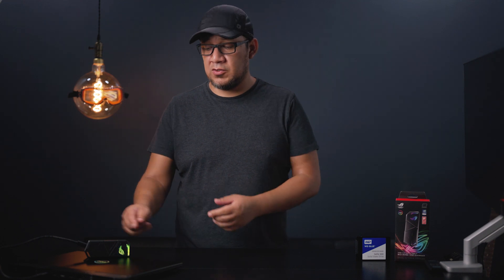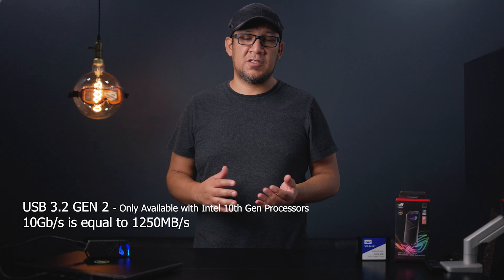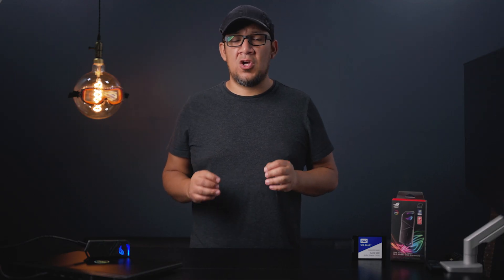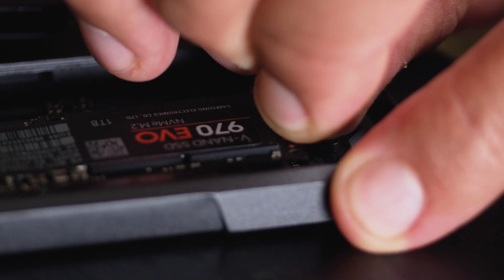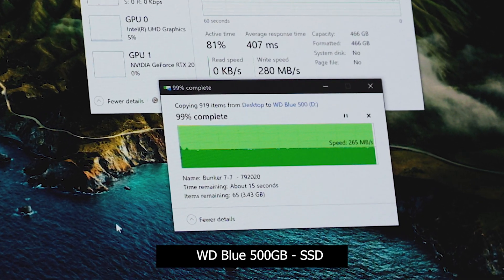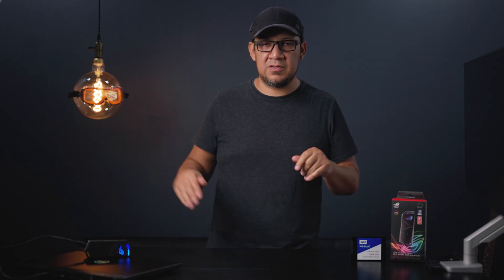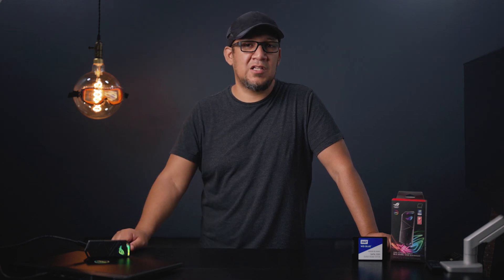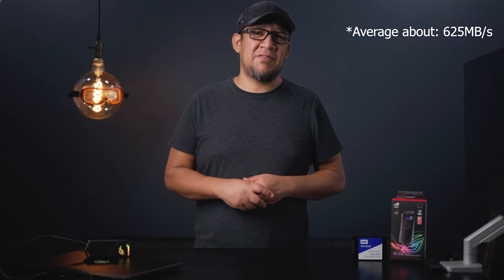External NVME 10Gb/s Enclosure for Premiere - NVME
my experience with device as to how it performs according to my needs as an external NVME Enclosure. The top speeds expected to achieve from the enclosure compared to advertised

All Items are searchable in Amazon links bellow.